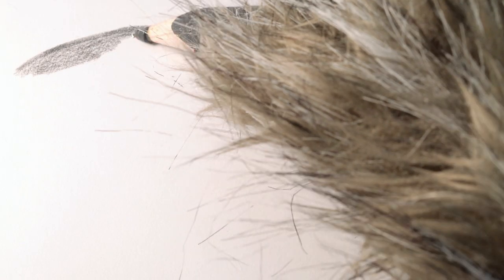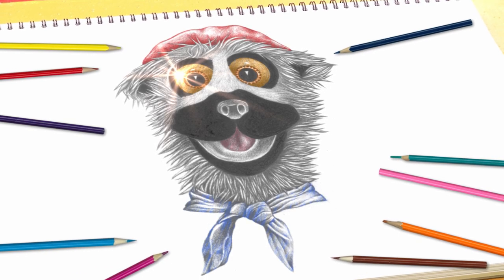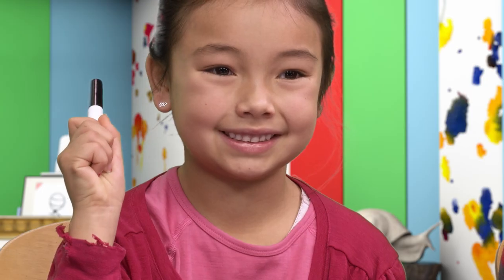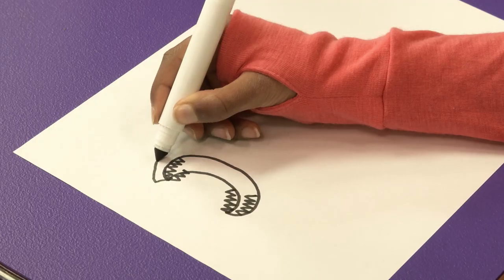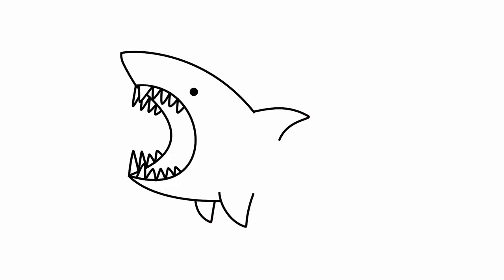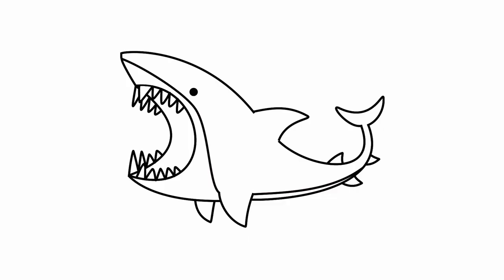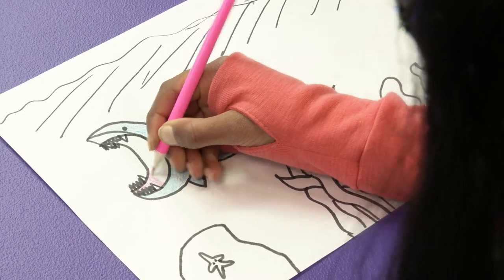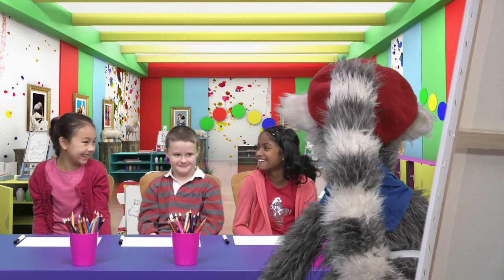Lemur Art Class - Sharks